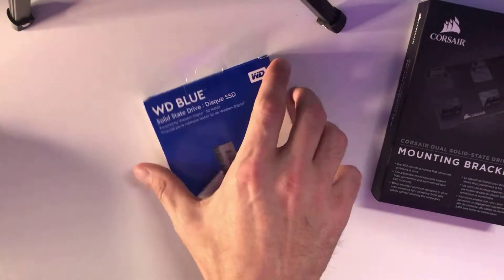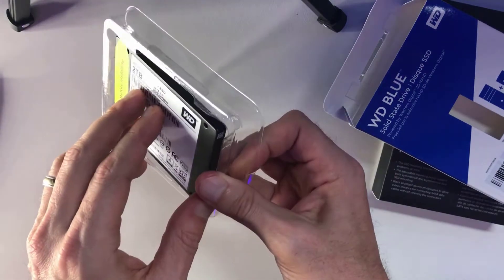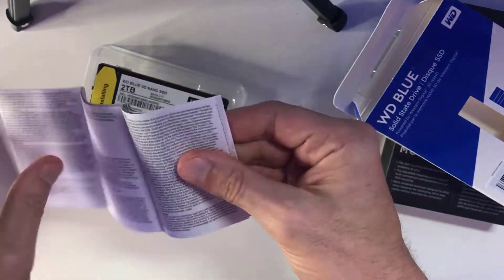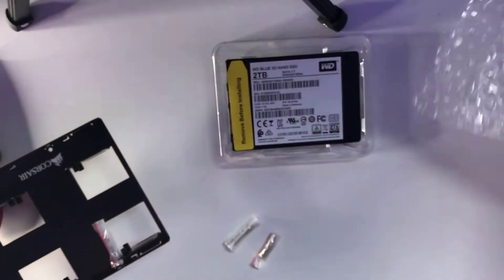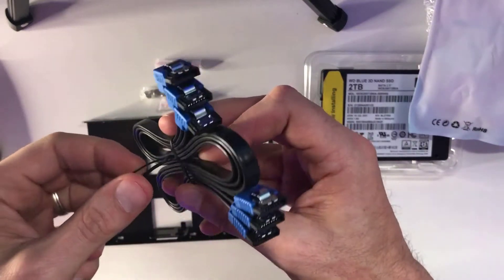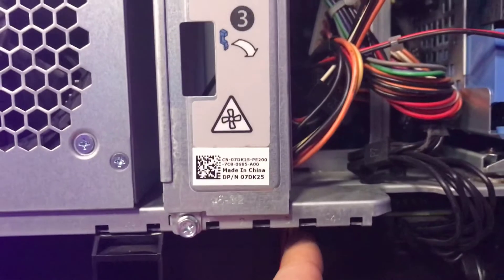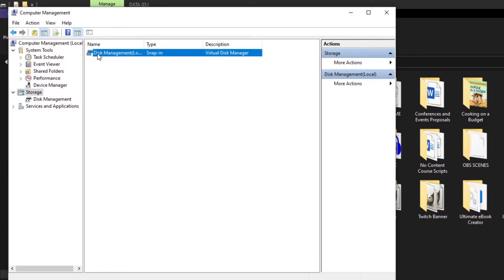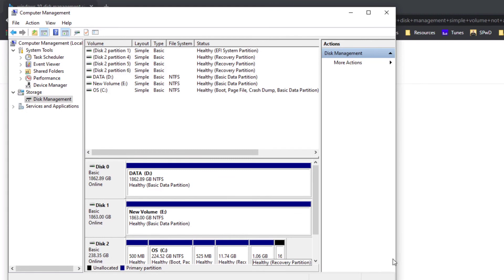Western Digital Blue 3D Nand Easy Install Unboxing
Upgrading your hardware because of lack of storage or the need for data solutions shouldn't be hard. I find Western Digital solid-state hard drives are best when it comes to adding a new drive to your live streaming PC set-up. WD HDD was the way to go back in the day so why not use the WD SSDs today? Watch how quick and easy it is to install the WD Blue 3D Nand SATA solid state drive. This is my review and installation of the internal WD 2tb SSD.

Western Digital 2TB WD Blue 3D NAND Internal PC SSD - SATA III 6 Gb/s